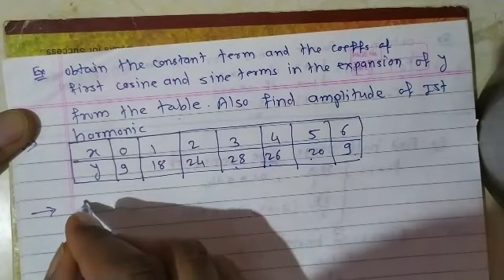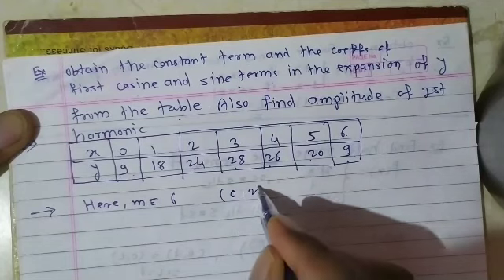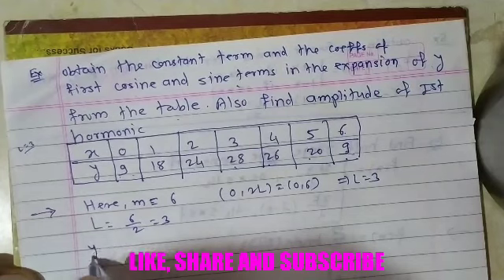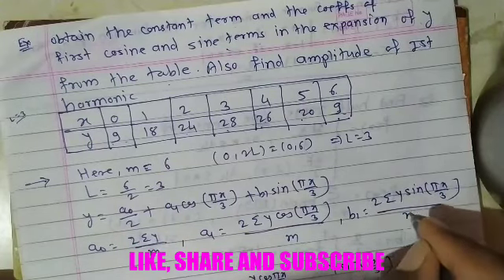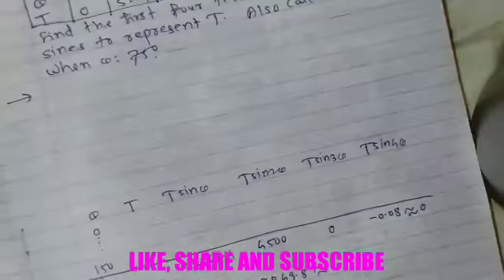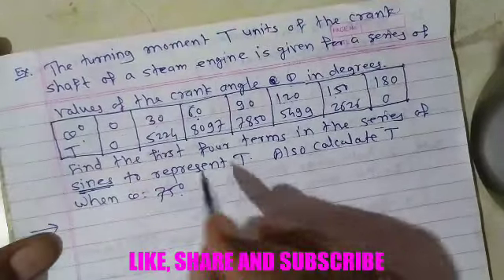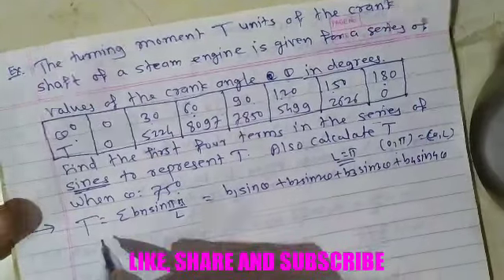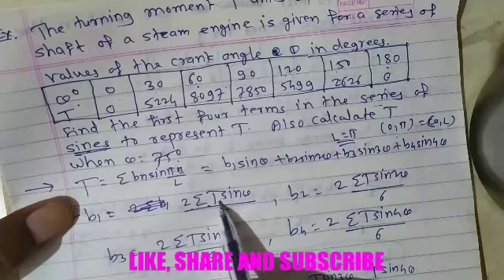Fourier series- Harmonic Analysis Lecture 10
First year Engineering:- Problems on Harmonic Analysis